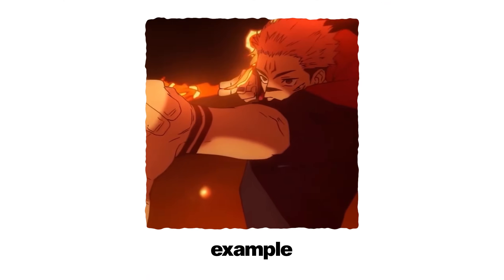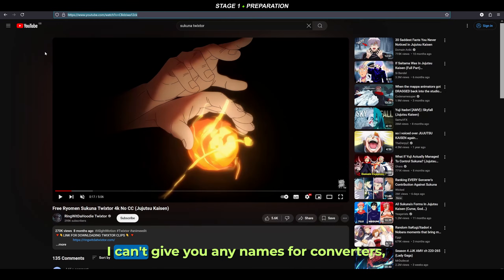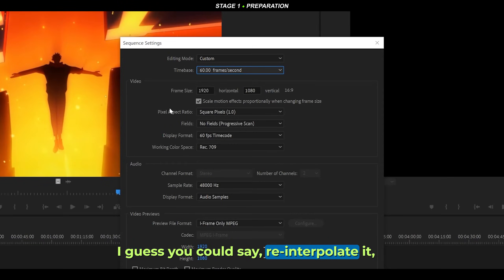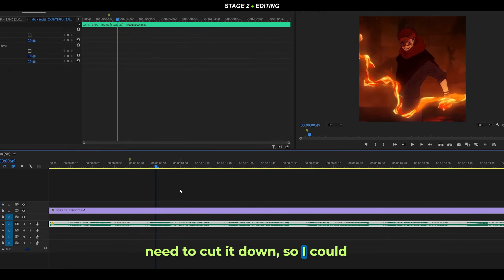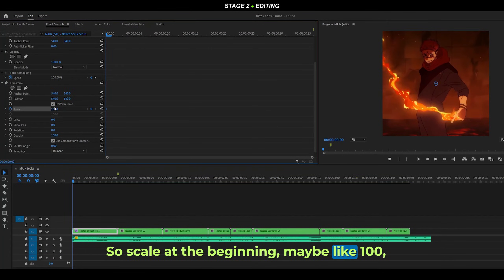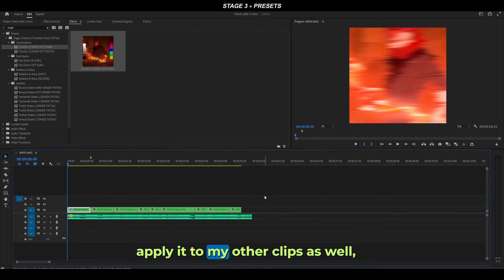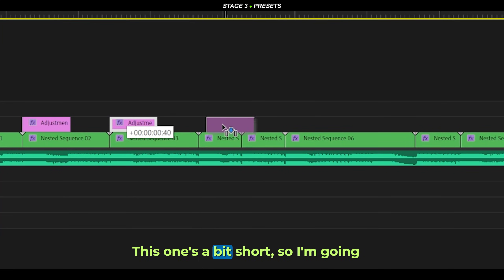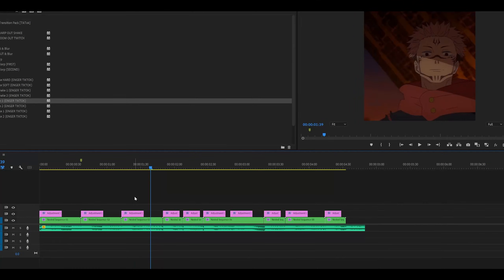How I Make My TikTok Edits in 5 MINUTES! (Premiere Pro)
This is how I make my TikTok edits in just 5 MINUTES in Premiere Pro, without the usage of third-party plugins! TikTok edits don't have to be time consuming or difficult to make, therefore it's important to make use of presets whether that's for a shake effect, glitch transition or smooth blur effect. Using presets will save you hours of editing!

→ Most popular!

🗣 SOCIALS!

⏰ Timestamps:

0:00 New accounts
0:45 Preparing stuff
2:14 Cutting clips
3:14 Twitch shakes
3:54 Presets (warps, shakes, etc)
5:03 Adjustments

- Persona 4 / Pursuing My True Self
- Persona 4 / Signs Of Love
- Persona 4 / Heartbeat, Heartbreak